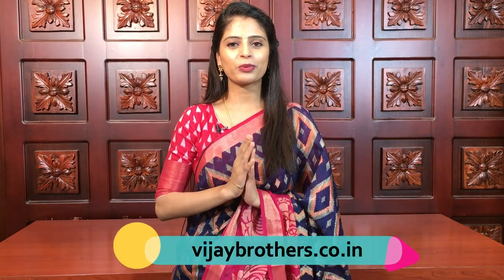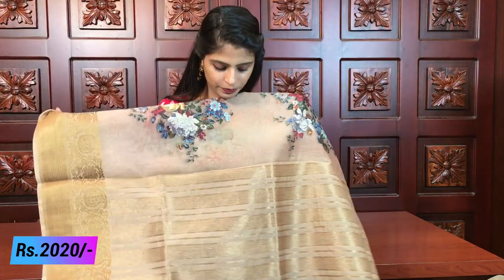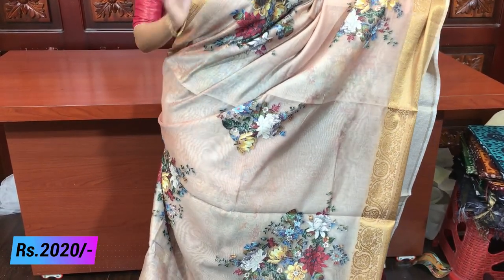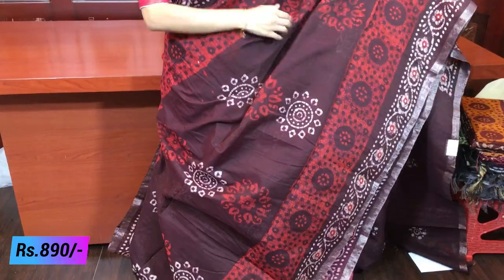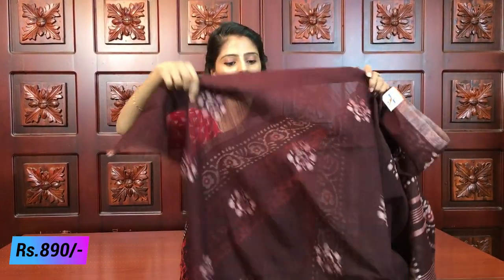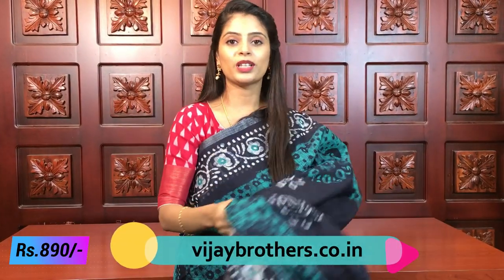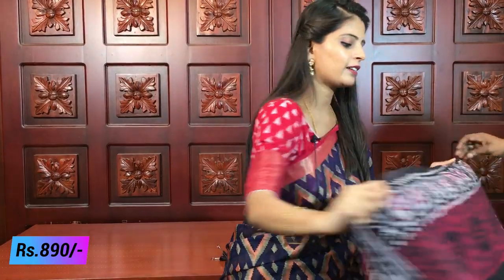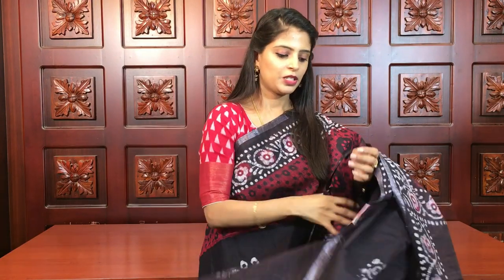Ḷenin Digital Printe Sarees Collections | Vijay Brothers Sarees Showroom